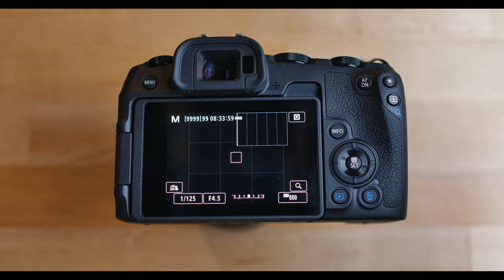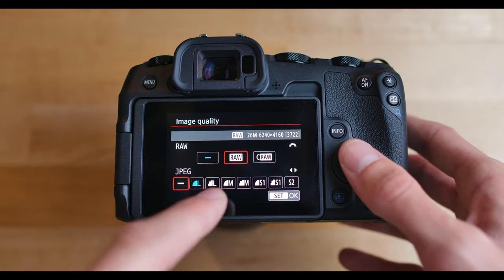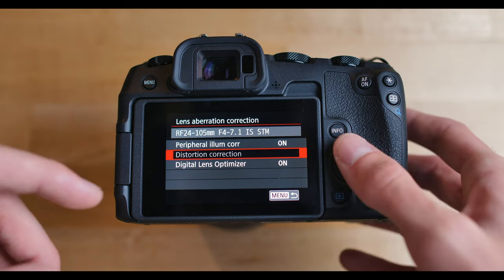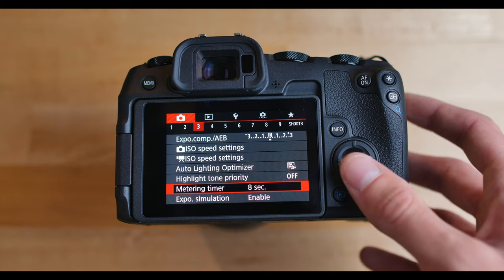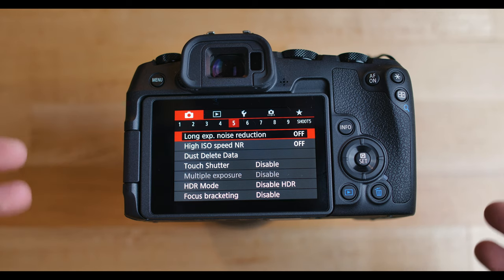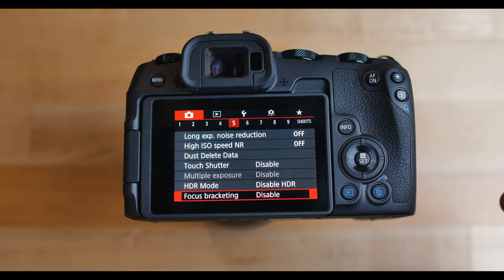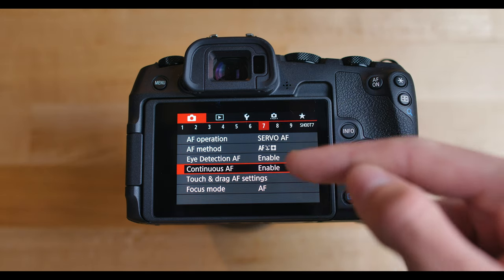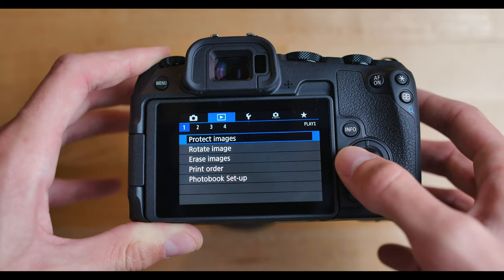Canon EOS RP Best Settings For Photography // In Depth Beginner Settings Tutorial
In this video I go over the photography settings that I use with my Canon EOS RP. This is a great beginners guide for getting started with learning about all of the different settings on this camera, but feel free to change them to best fit you!

*I made a mistake in this video. At 3:12 I mistook "Release Shutter Without Card" with "Release Shutter Without Lens." This setting decides if the camera will take a photo without an SD card rather than without a lens*

My Gear:

---Cameras---
Main Camera
Photo Camera

---Lenses---
Studio Lens
Portrait Lens

---Other Gear---
EF Adapter
Editing Laptop
Studio Lights